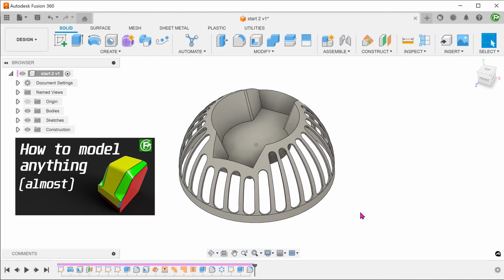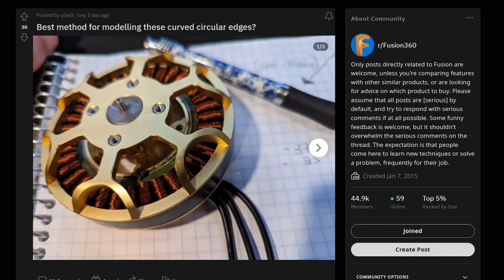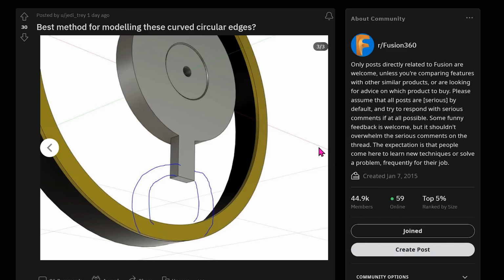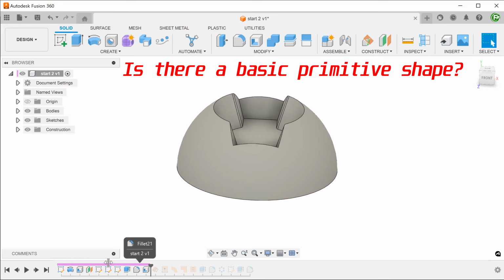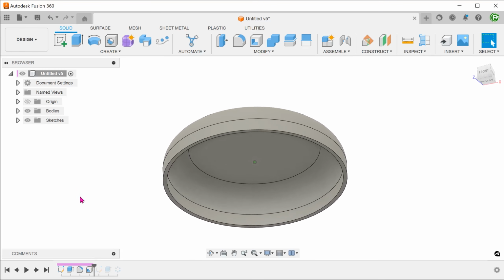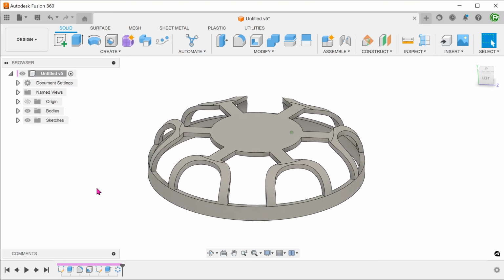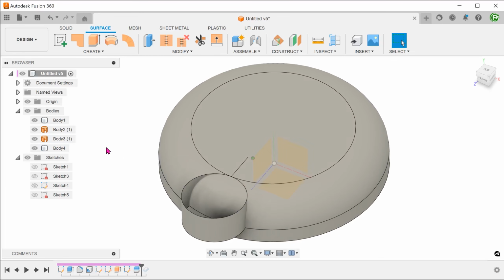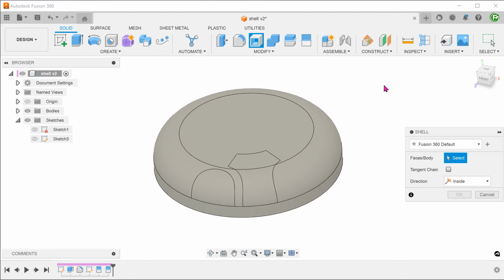Fusion 360 | Add or Subtract ?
Deciding between an additive and subtractive workflow.